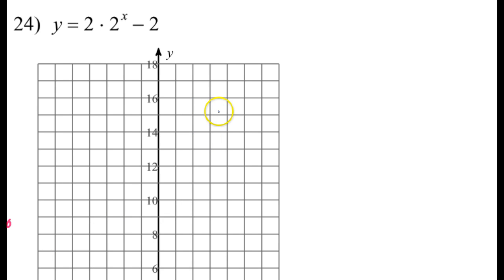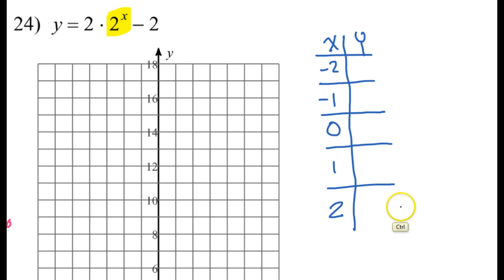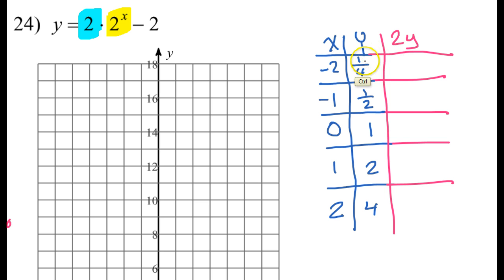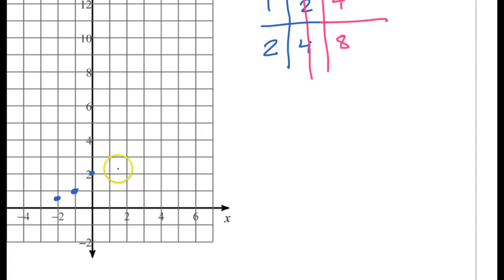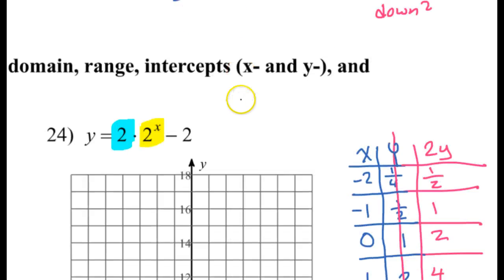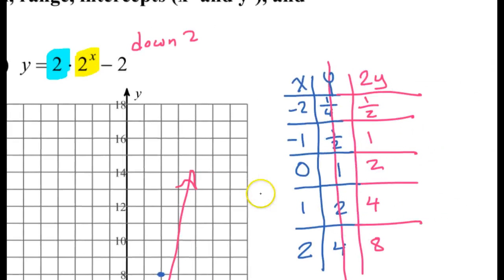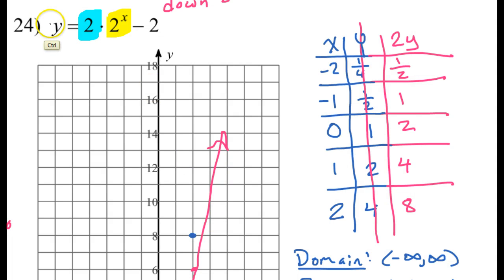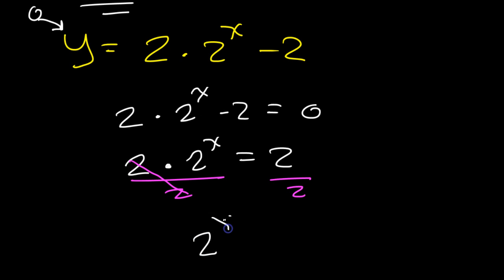Test C (24) Graphing Exponential Functions